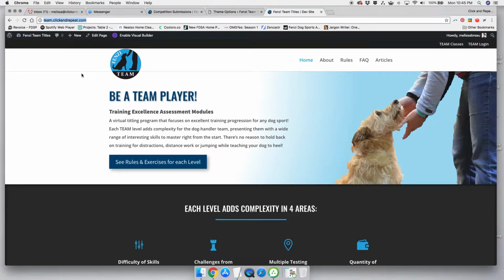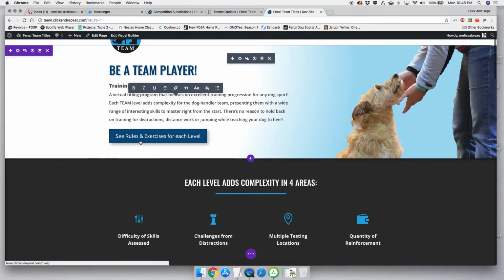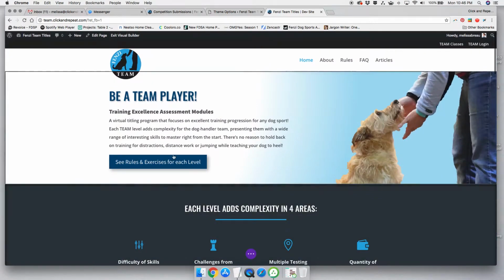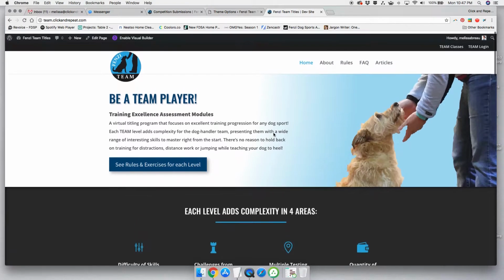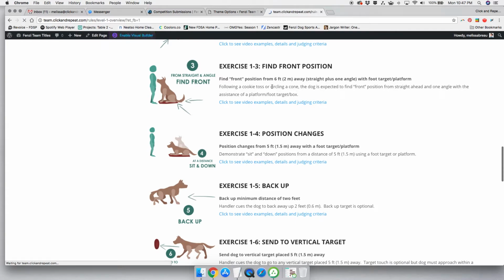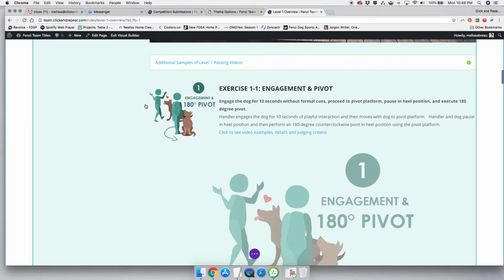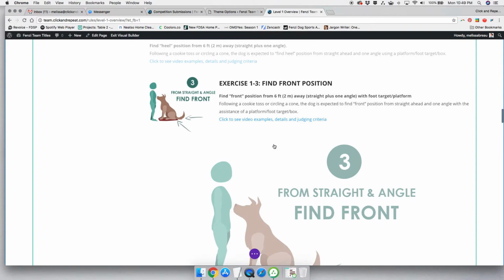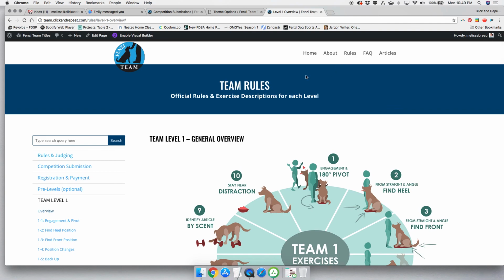TEAM Site Edits